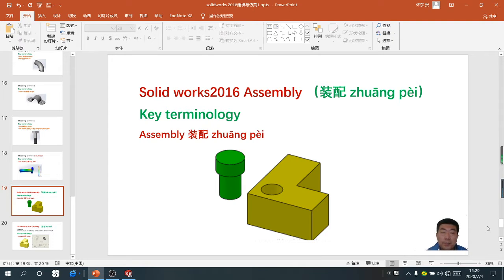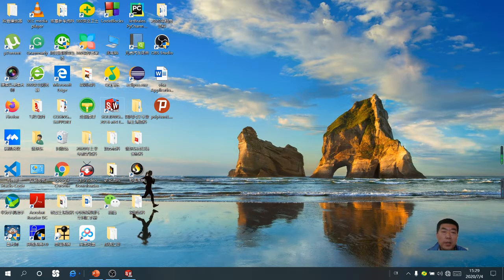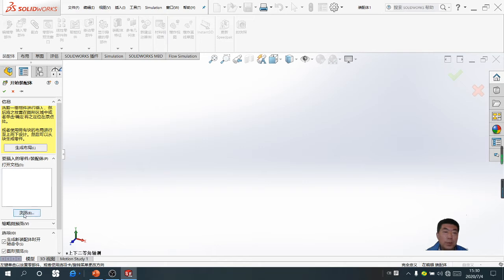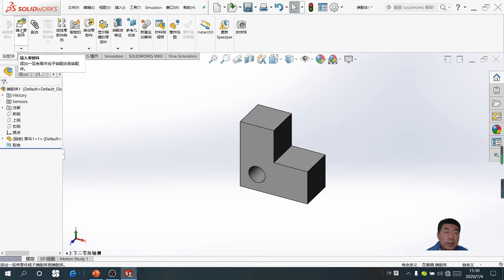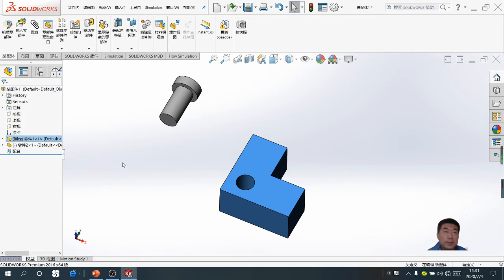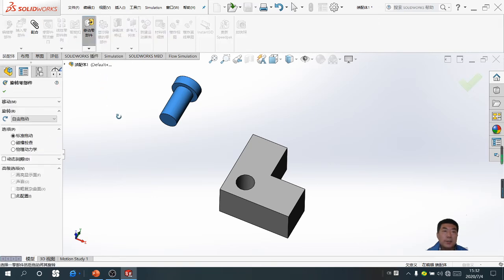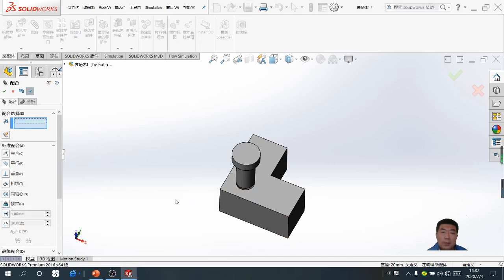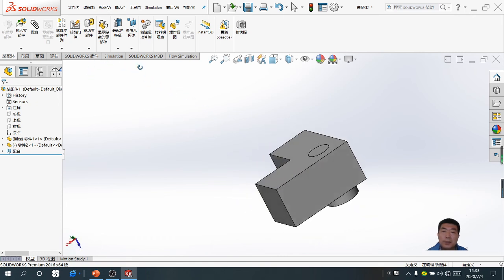Online Professional Chinese Class S2 (the headquarter of CI at TVETI)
word tutorial 9